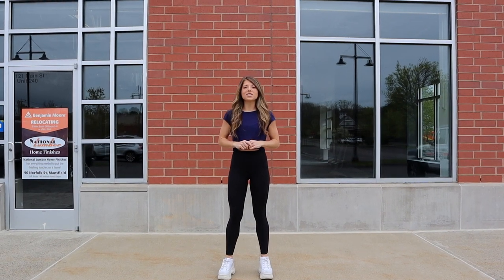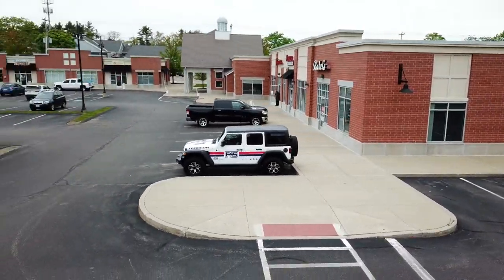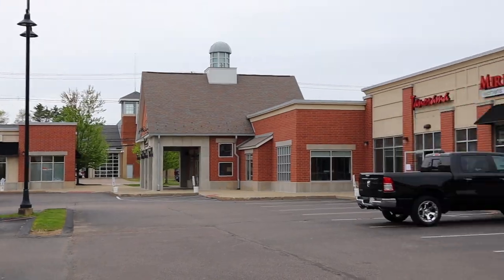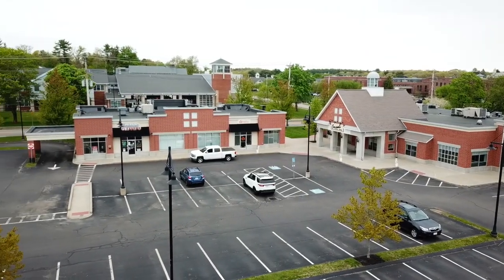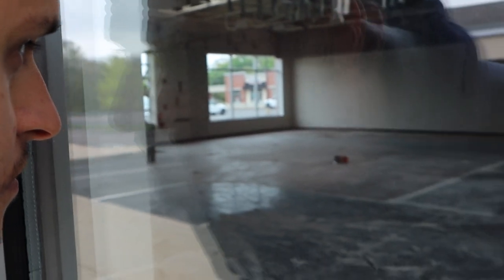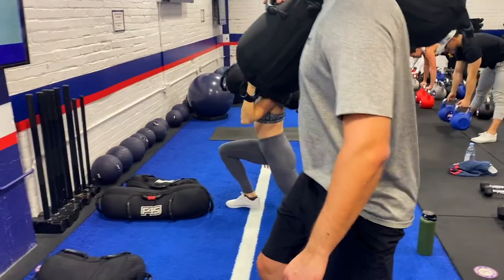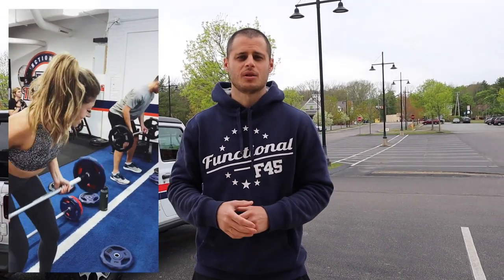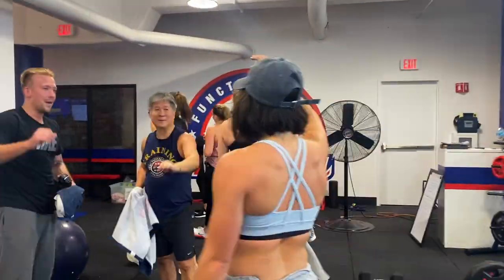F45 STUDIO SPACE + SET UP | F45 Training Foxborough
If you live nearby to this studio give us a 👋🏼below!

*this was filmed during the 2020 global pandemic, which is why the parking lot and neighboring tenants appear sparse*

connect with one of our studios!
F O X B O R O